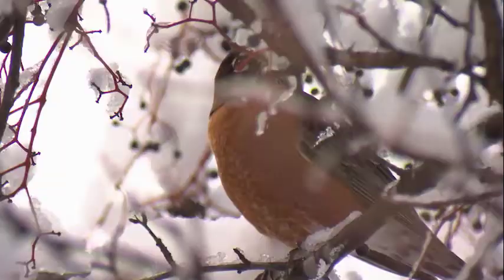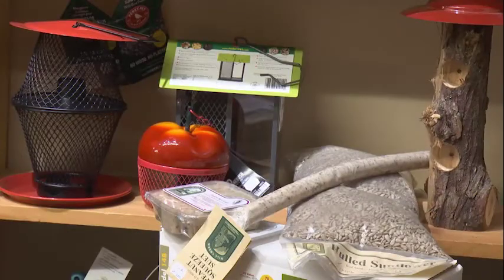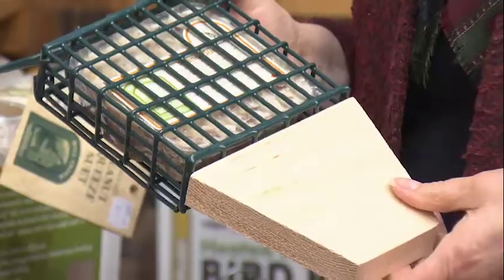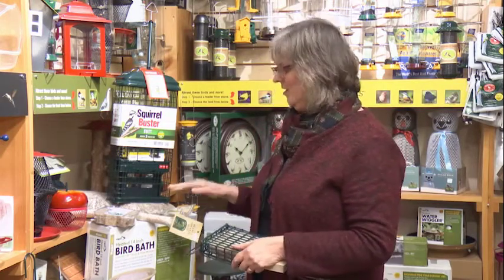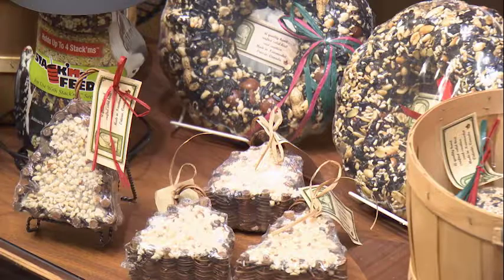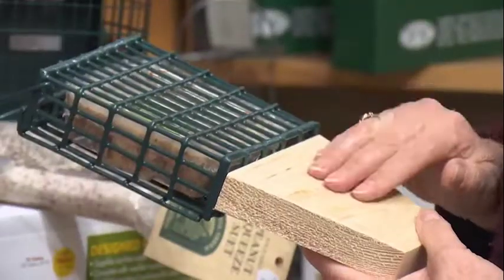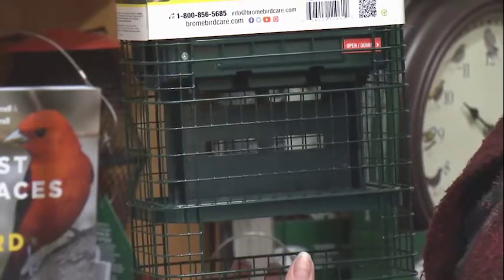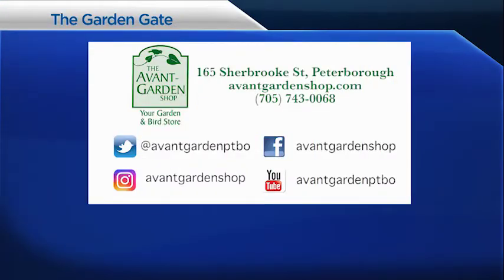Garden Gate: Episode 181 - Helping your birds through the cold (Jan 3 2020)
Suet, heated bird baths, hulled peanuts and hulled sunflower seeds are all great ways to attract birds into your garden during the cold winter months.

On this episode I share a few more ideas of winter bird watching.